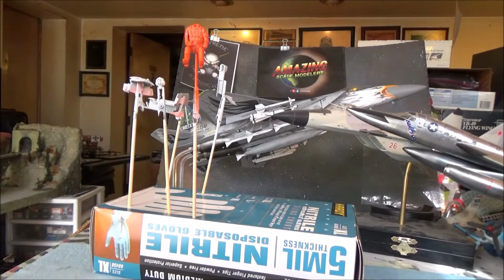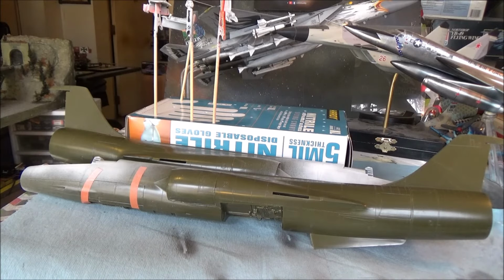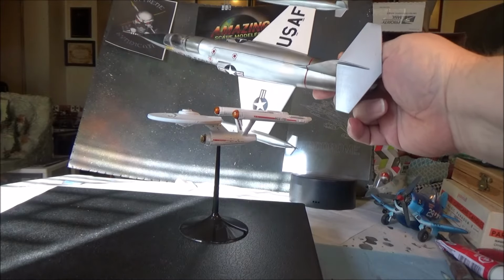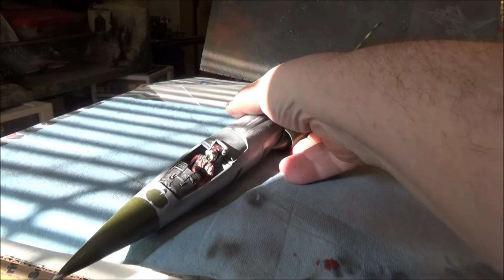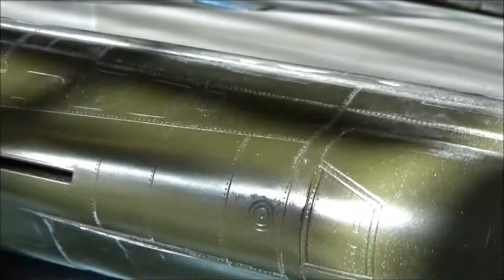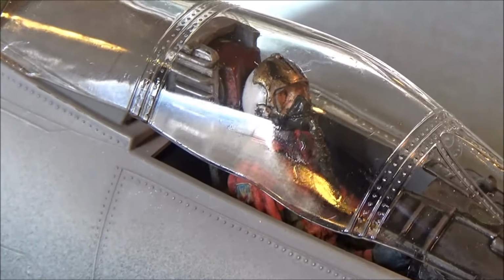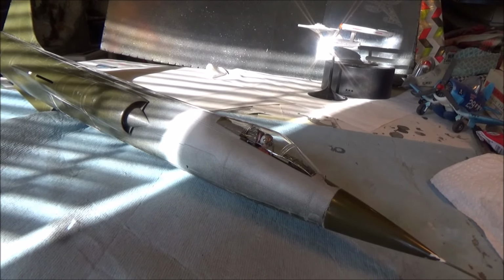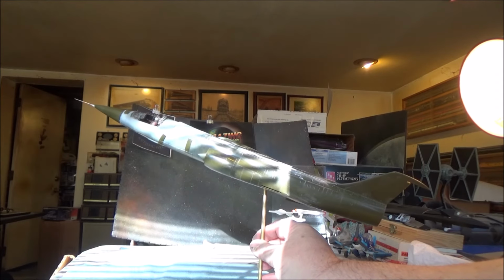Bluejay 4 intro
Revell 1/32 scale F-104 Starfighter from Star Trek "Tomorrow is Yesterday"